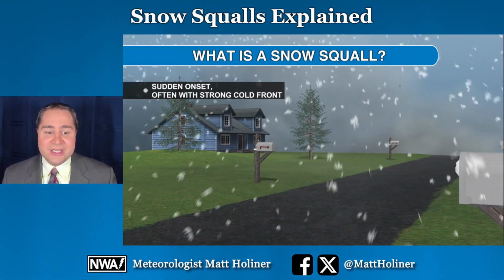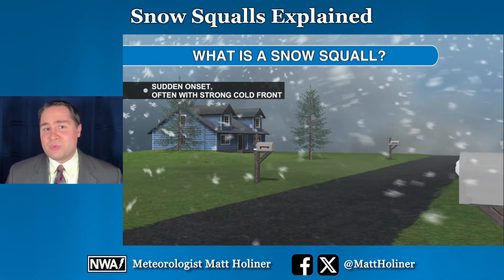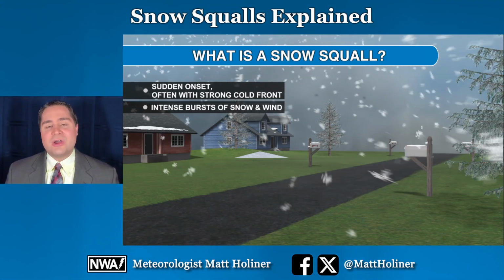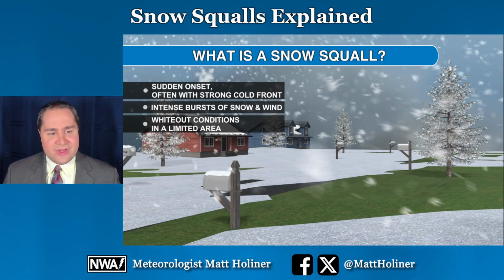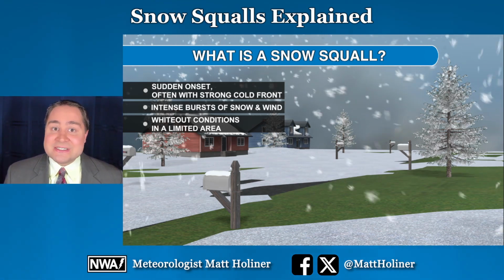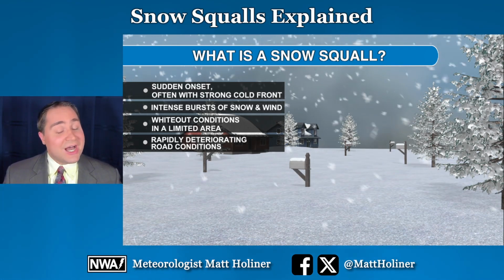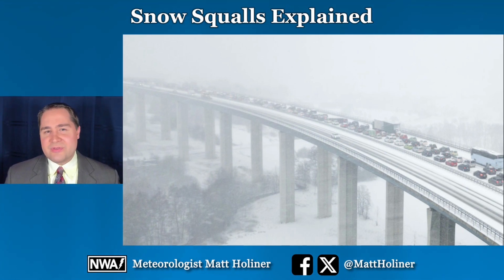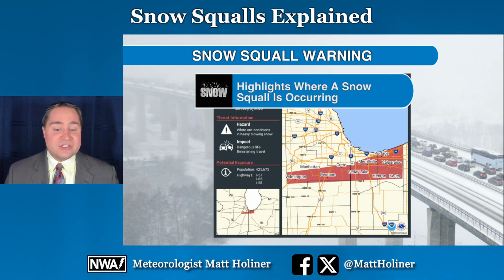Snow Squalls Explained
Meteorologist Matt Holiner breaks down what snow squalls are and what to do if a snow squall warning is issued.